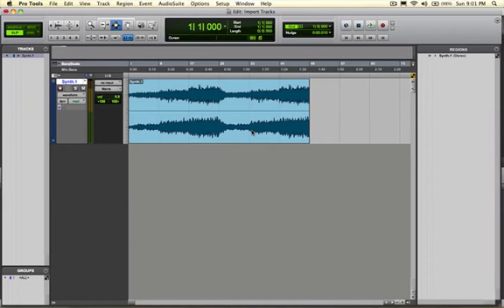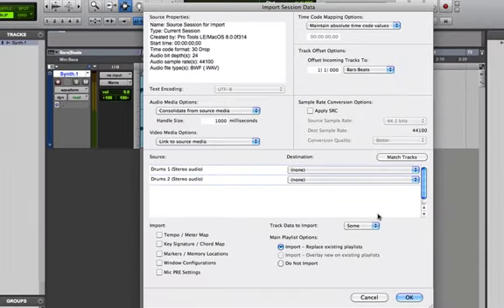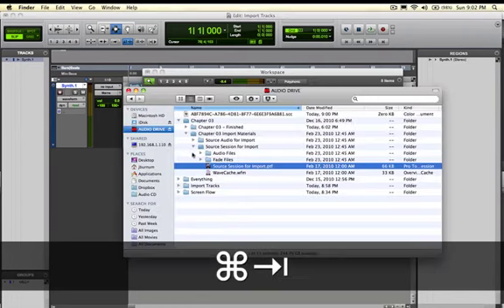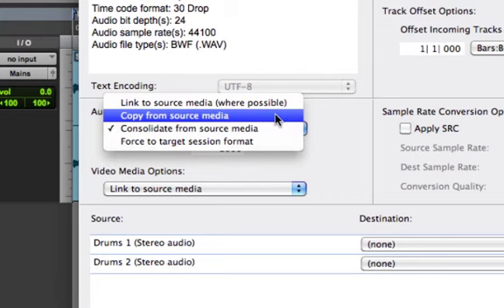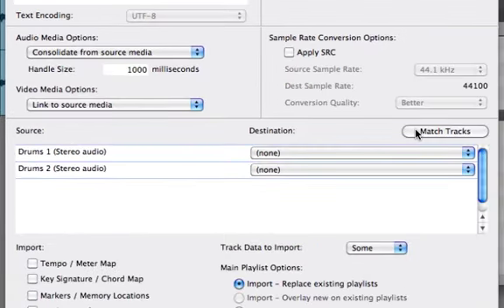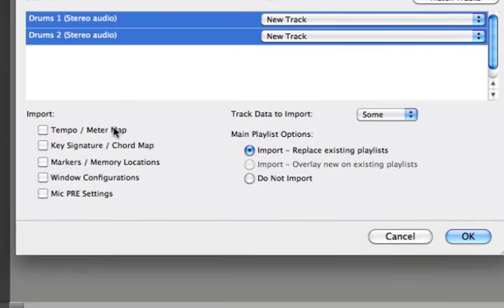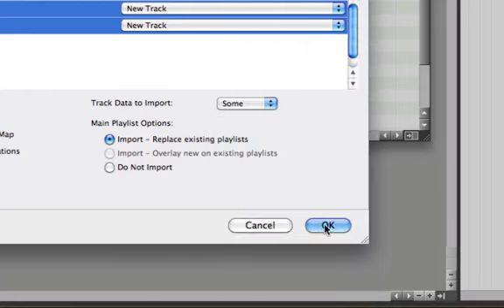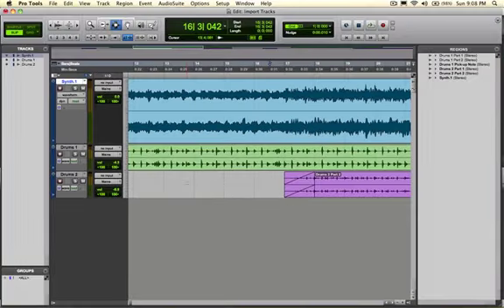Pro Tools Ignite - Video Review - Chapter - 03.4 Import Tracks